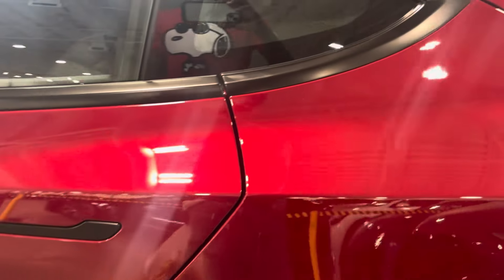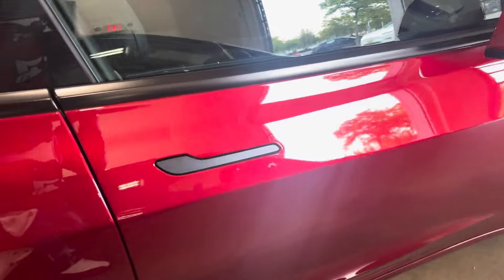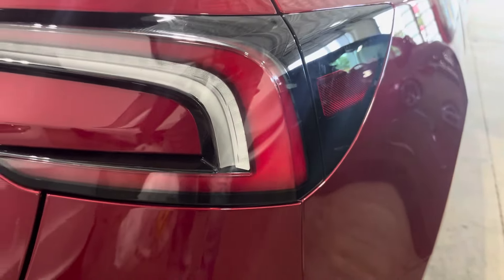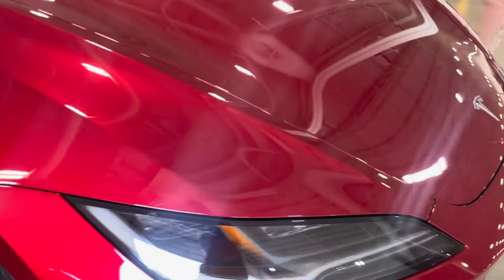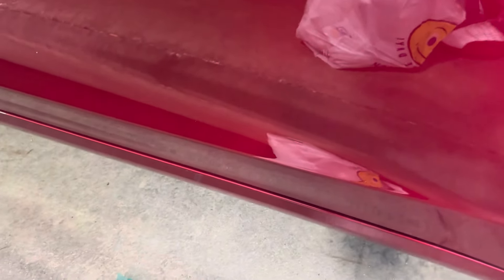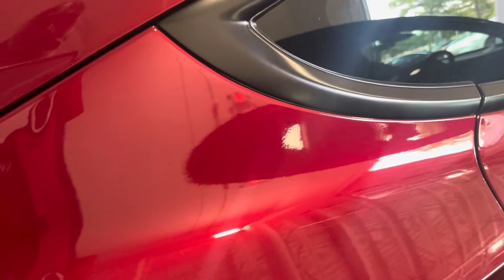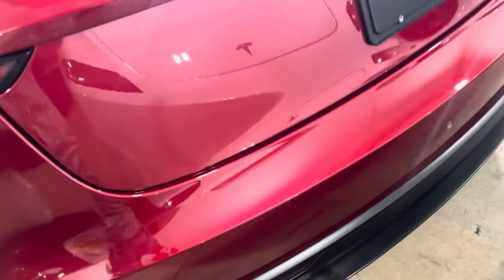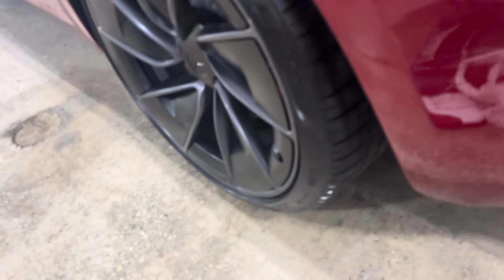2024 Telsa model 3 performance”Delivery Day”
Delivery day” Edition my tho at that time